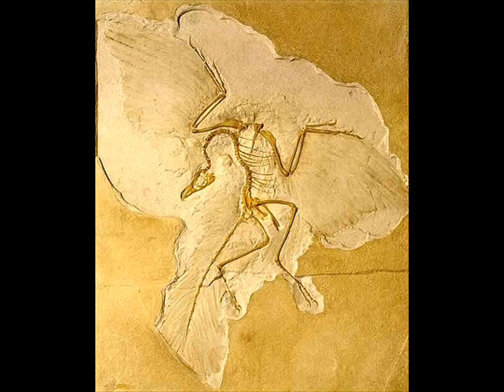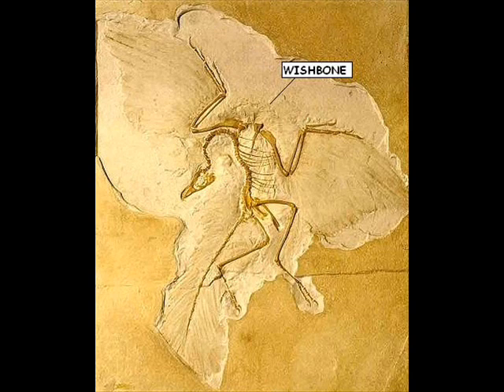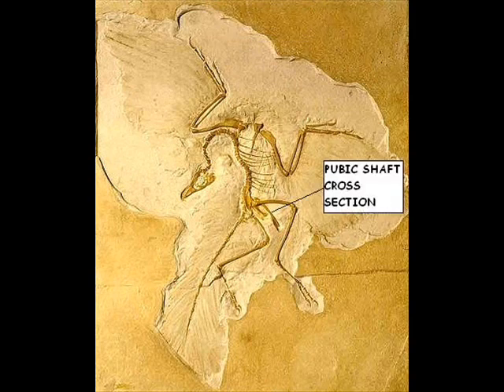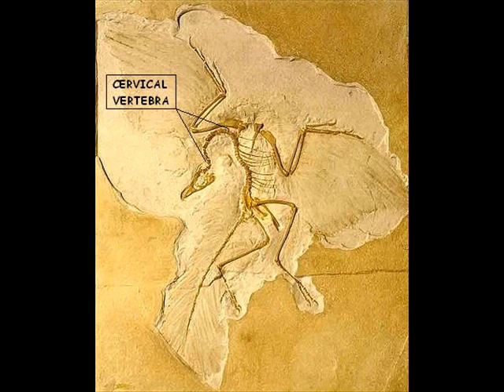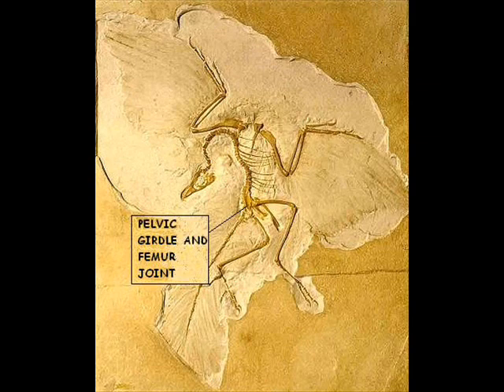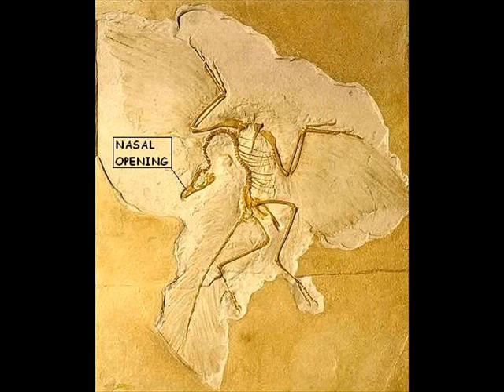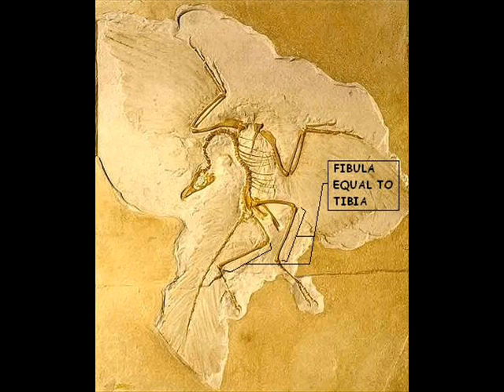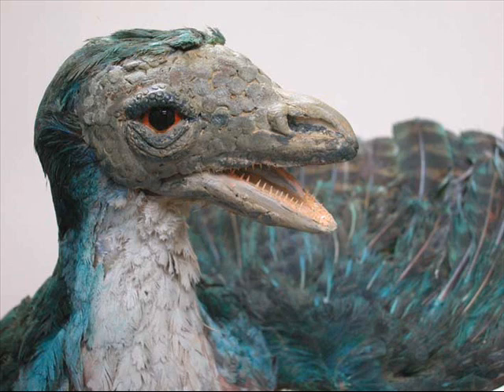Archaeopteryx Challenge!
Some claim that the famous archaeopteryx is just another bird and not an example of a transitional or intermediate form. I present a few facts that show how wrong-headed this is.